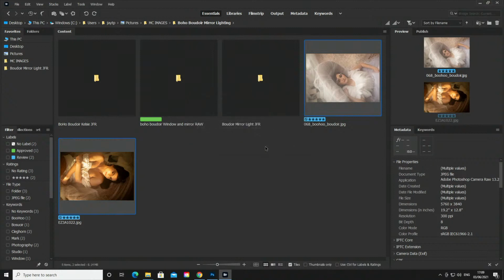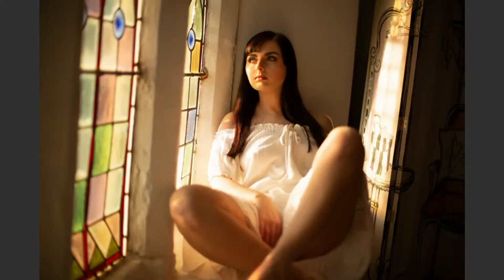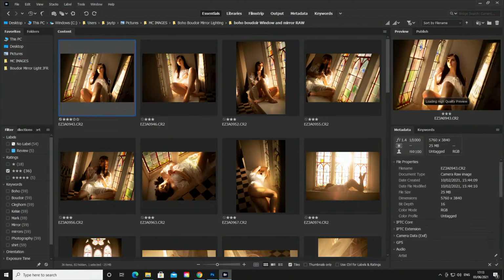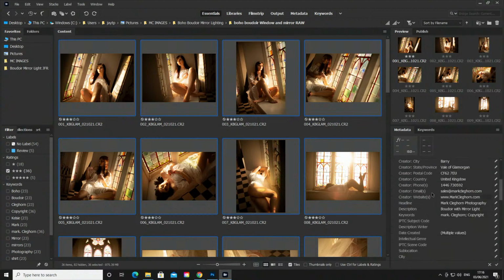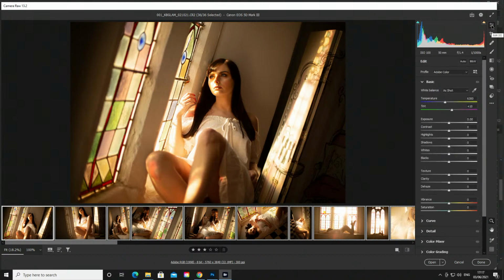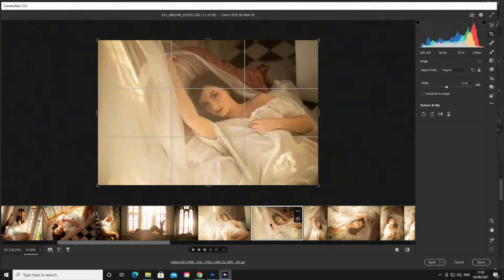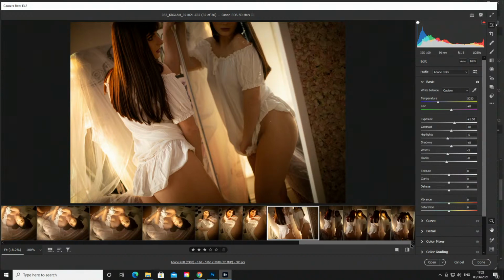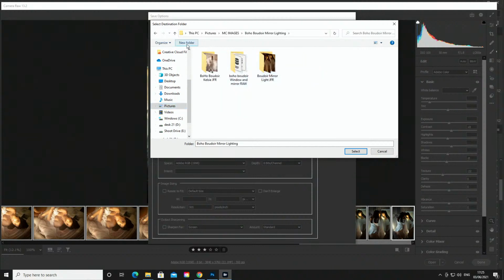BOUDOIR PHOTOGRAPHY | Using MIRROR LIGHTING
Join us as Mark Cleghorn airs LIVE from Studio One of The Photographer Academy in Barry, South Wales. In this Academy live broadcast, Mark sets up and creates a small Boudoir Set in the Church window of his Studio One Space. This film is created to inspire both you and your photography to get creative and try new things out within your studio sessions. Learn everything lighting right here as Mark helps you make you Boudoir Photography today better than yesterday.

head over to The Academy Now & Sign up to see more on this session